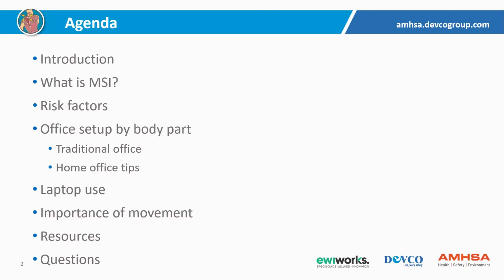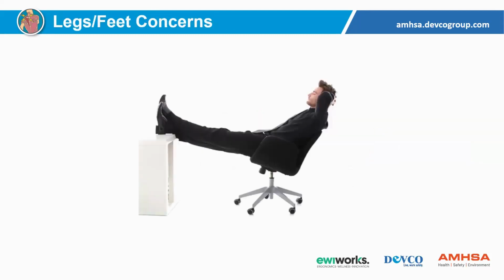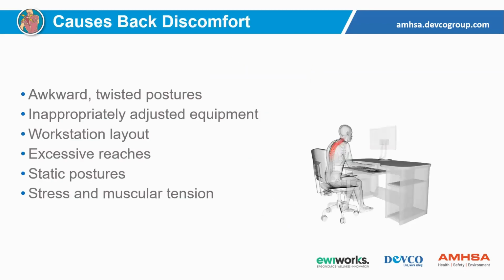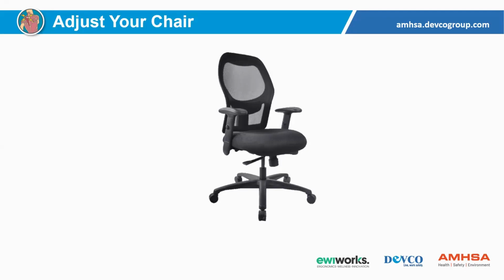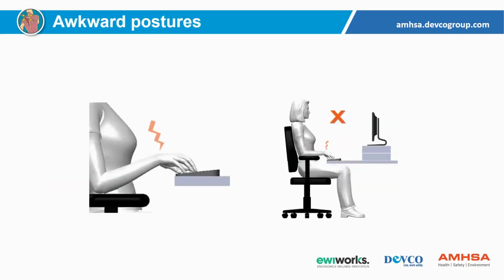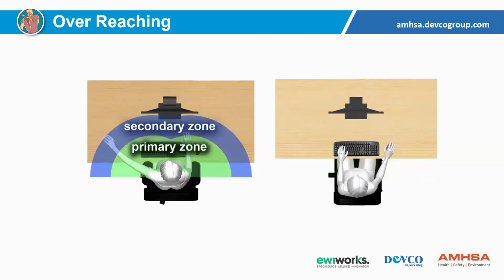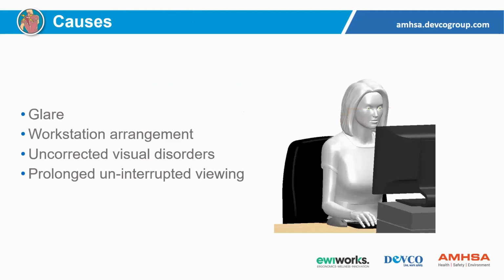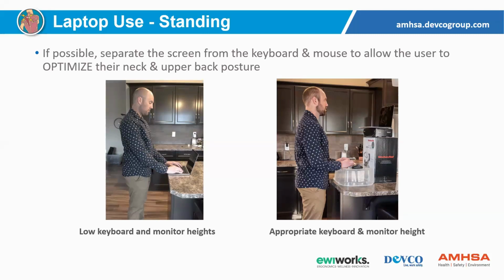Ergonomics Coaching & MSI Prevention: Job Demand Assessments: Office Ergonomics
Do you experience discomfort when you work in your office?  Are you unsure of how to set up your office best, to be safe and productive?  We will discuss methods for identifying risk factors and strategies to reduce musculoskeletal injury risk in the office.  Set up tips for both a traditional and home office will be provided for the; chair, keyboard, mouse, monitor and other items.

Learning Objectives
• Attendees will be able to identify the signs & symptoms of MSIs
• Attendees will be able to identify the primary risk factors associated with the development of MSIs associated with office ergonomics
•  Attendees will be able to set up their office in a manner to reduce their risk of developing an MSI

AMHSA's Ergonomics Coaching and MSI Prevention webinars are presented by EWI Works with additional resources developed by DevCo.

Visit our MSI Injury Reduction Website for resources